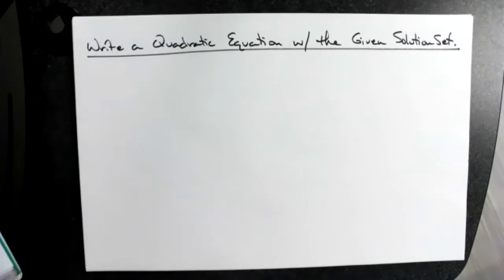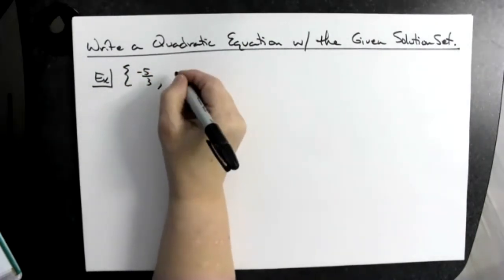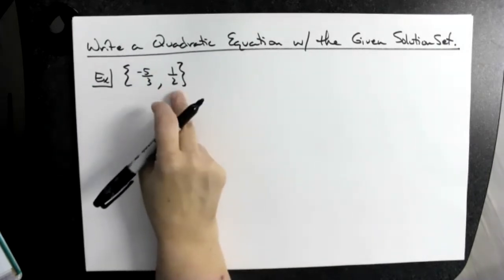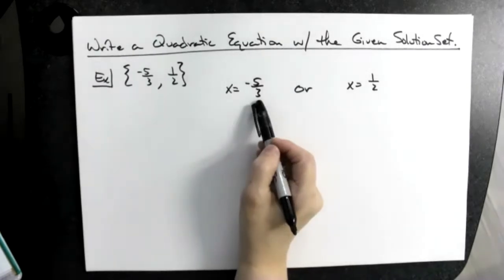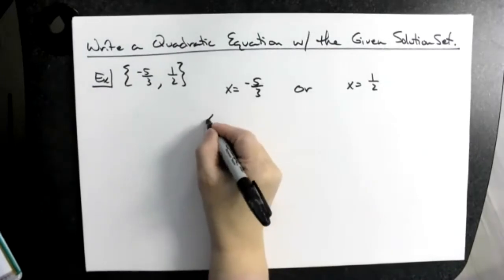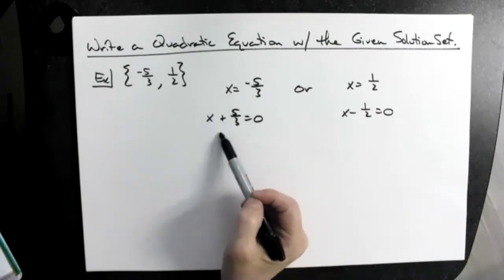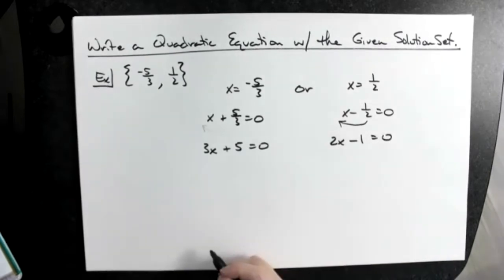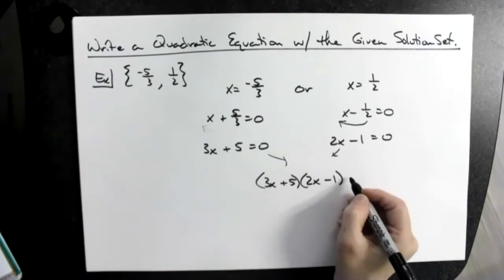How to Write the Quadratic Equation with the Given Solution Set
This video goes through 3 examples of how to write the Quadratic Equation when given the Solution Set.